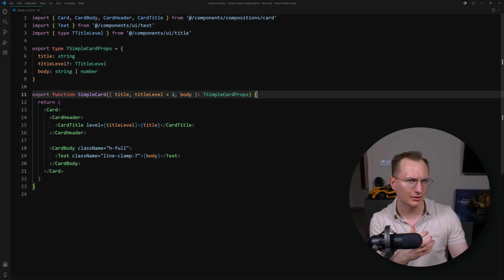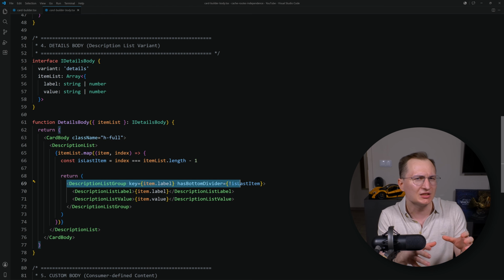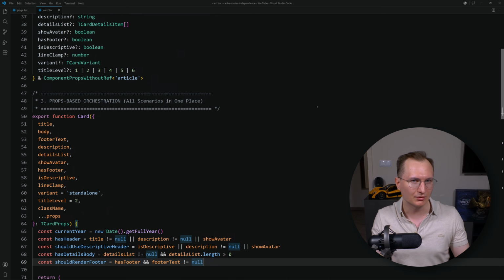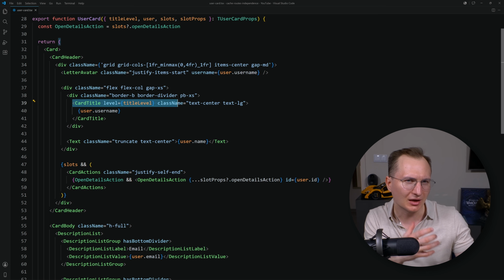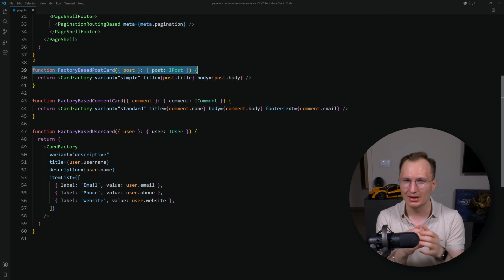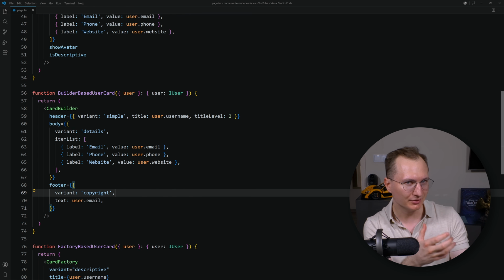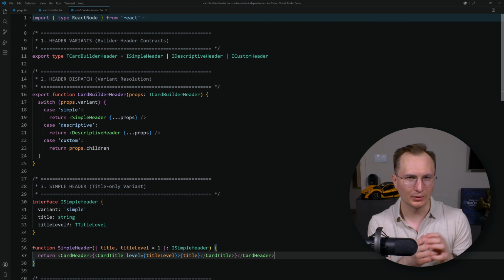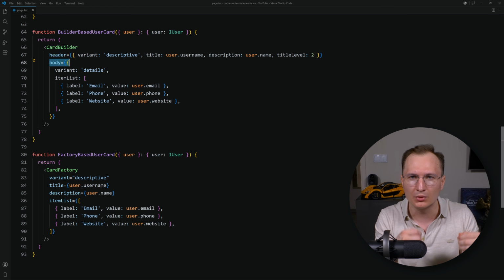From Requirements to Scalable Components | Props, Factory, and Builder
Frontend components rarely stay simple once real product requirements start growing.

In this video, we’ll take one component and evolve it step by step: from a simple props-based API, to composition, to Factory, to Builder, and finally to Slots and escape hatches.

The goal is not to use patterns because they sound smart.
The goal is to understand which approach actually fits the requirements you have right now.

Chapters:
00:00 Intro
02:47 Requirements Drive Design
03:49 Props Start Simple
05:44 Composition Is Not a Preset
07:13 Factory Picks Variants
09:56 Factory Has a Limit
11:38 Builder Builds Sections

If you have feedback on the format, structure, or explanation style, I’d really appreciate it.
I’m constantly working on improving the material and making these topics easier to follow without losing technical depth.